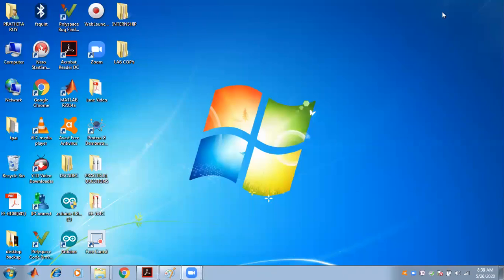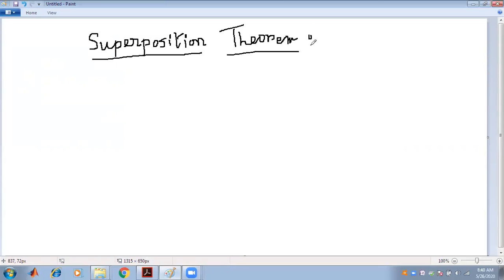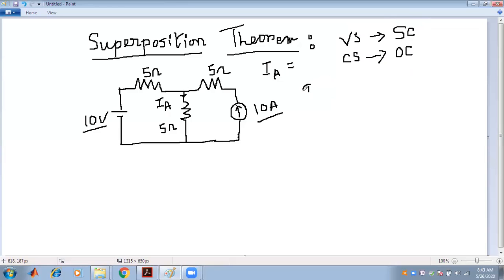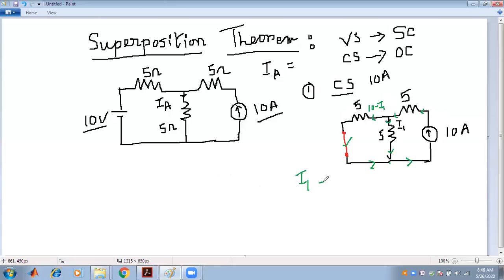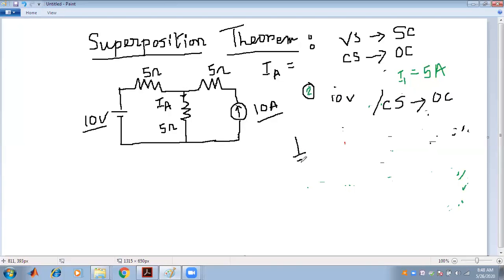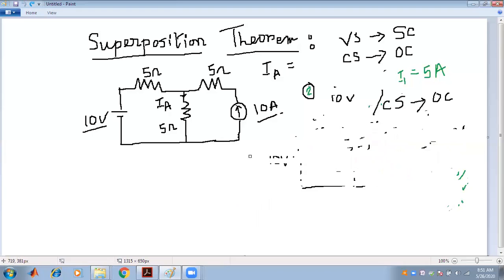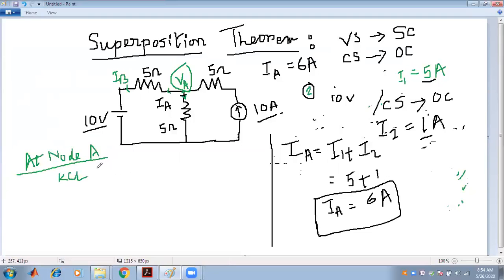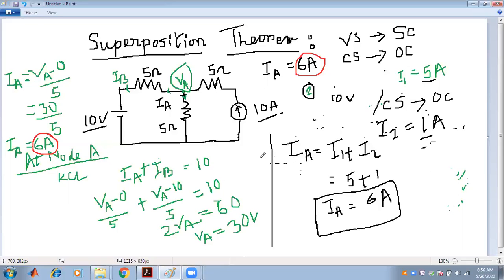Superposition Theorem by Prathita Roy